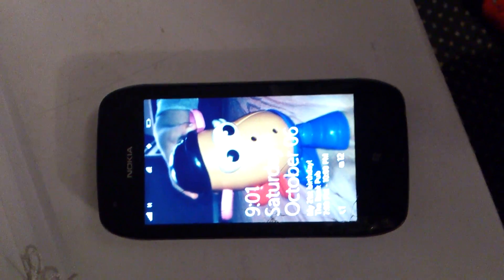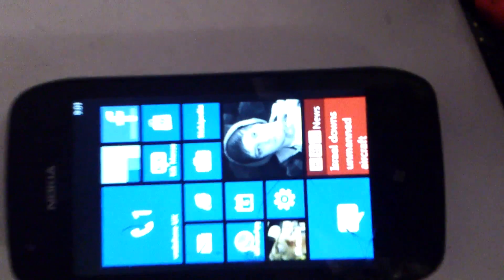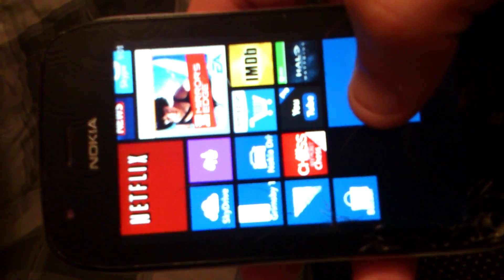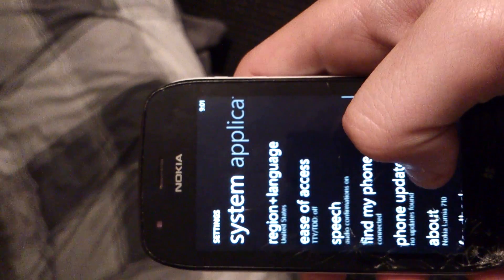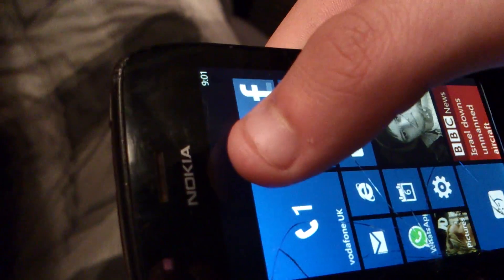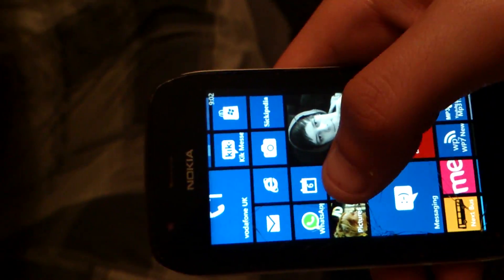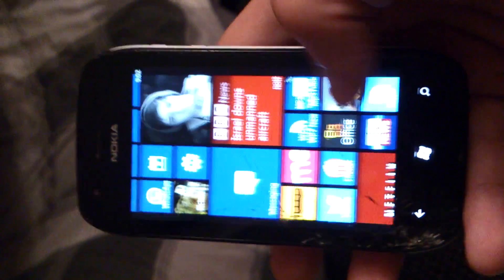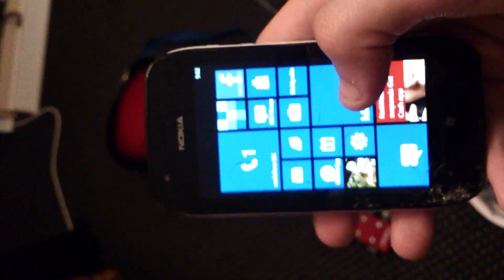Nokia Lumia 710 - Windows Phone 7.8 Custom Rom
This is quick demonstration of my Nokia Lumia 710 running a custom rom which a a leaked version of the upcoming Windows Phone 7.8 Firmware. It features the new start screen and colour schemes ect. This is not a final build of 7.8 so dont expect anything surprising but it is nice to use.

Please note this can brick your phone if this is not done properly so make sure you read up about this if your thinking of trying it out.